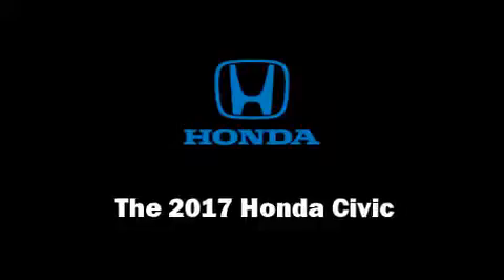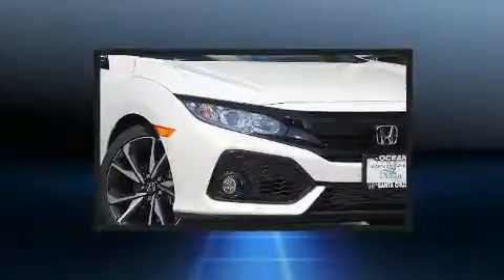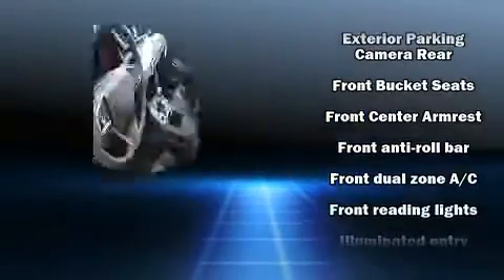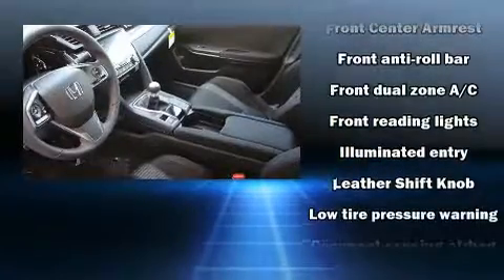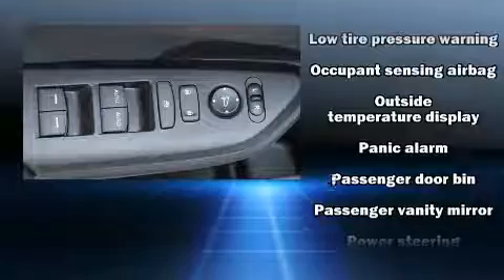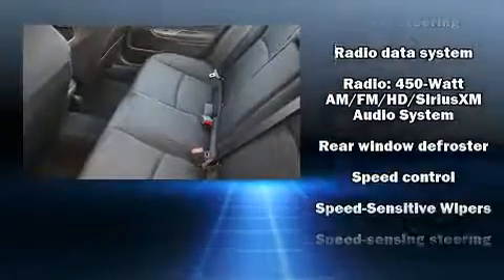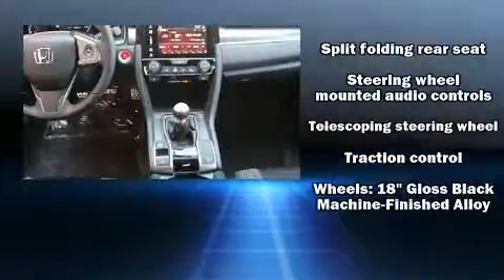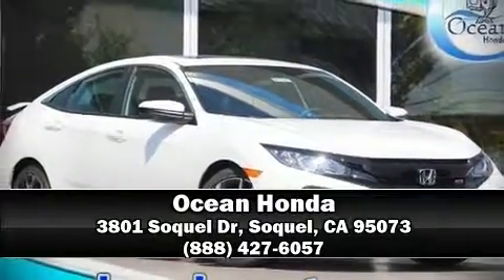2017 Honda Civic Si M6 in Soquel, CA 95073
Ocean Honda
3801 Soquel Dr

Get excited about the 2017 Honda Civic This 4 door, 5 passenger sedan offers the latest in technological innovation and style. Performance and efficiency are both prioritized thanks to the efficient 4 cylinder engine, and for added security, dynamic Stability Control supplements the drivetrain. Turbocharger technology provides forced air induction, enhancing performance while preserving fuel economy. Honda infused the interior with top shelf amenities, such as: speed sensitive wipers, a trip computer, heated seats, front fog lights, power windows, cruise control, and air conditioning. For drivers who enjoy the natural environment, a power moon roof allows an infusion of fresh air. Audio features include an AM/FM radio, steering wheel mounted audio controls, and 10 speakers, providing excellent sound throughout the cabin. Side curtain airbags deploy in extreme circumstances, shielding you and your passengers from collision forces. Our sales reps are extremely helpful & knowledgeable. We'd be happy to answer any questions that you may have. Stop by our dealership or give us a call for more information.